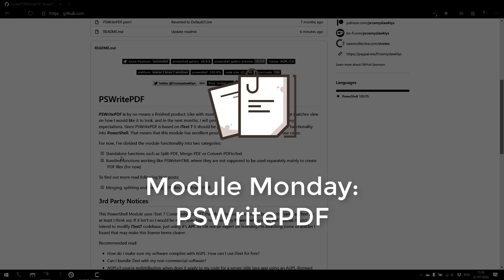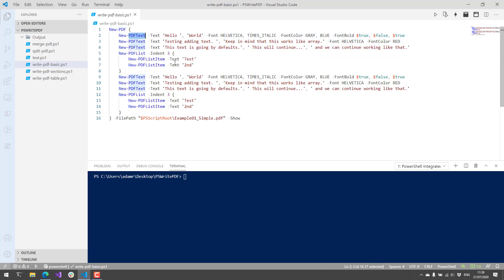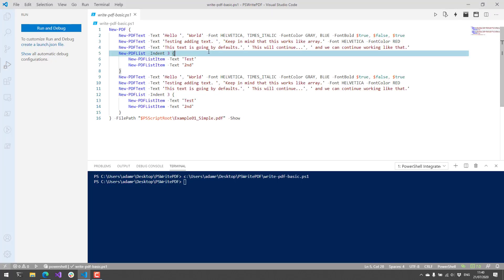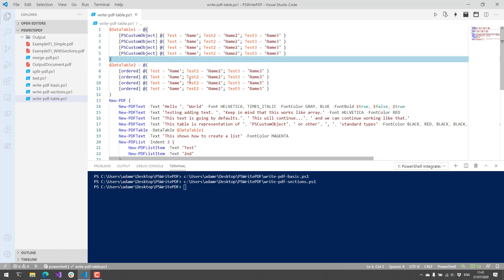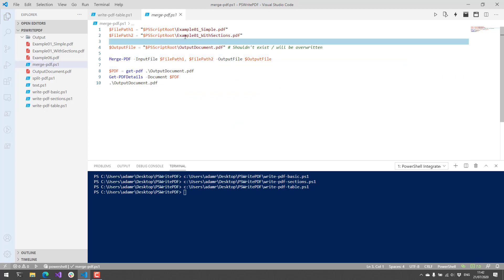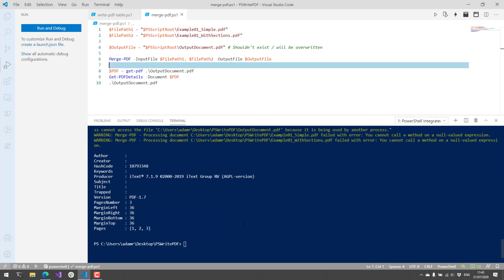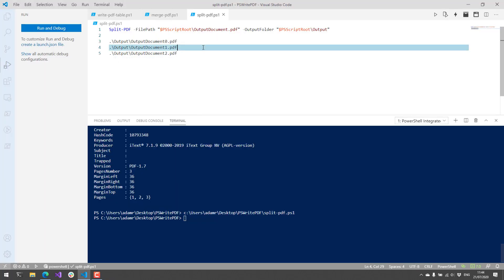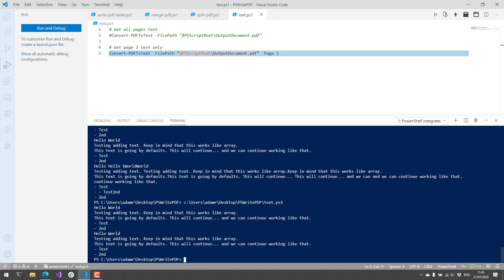Module Monday: PSWritePDF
Module Monday is a video series where I show off a cool PowerShell Module every Monday. This Monday, we are looking at PSWritePDF. PSWritePDF is a module for manipulating PDF files. You can create new PDFs, merge PDFs, split PDFs and extract text from PDFs.